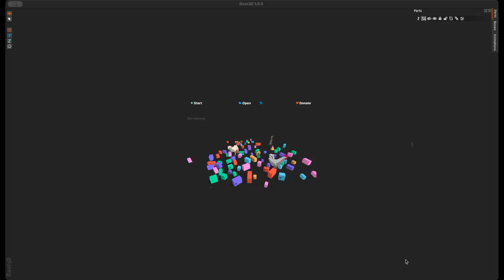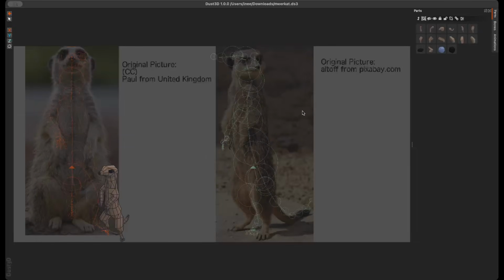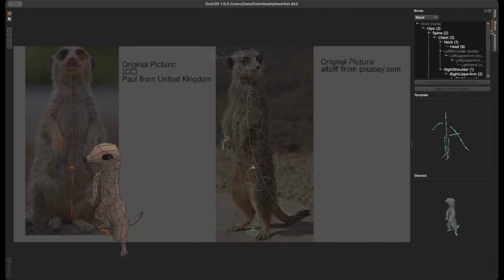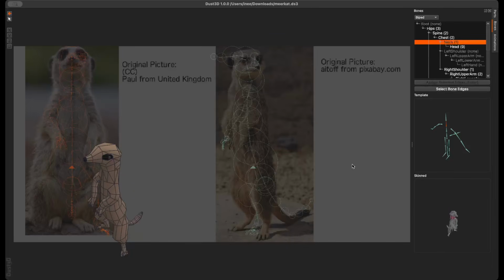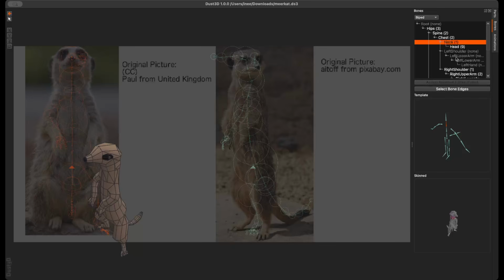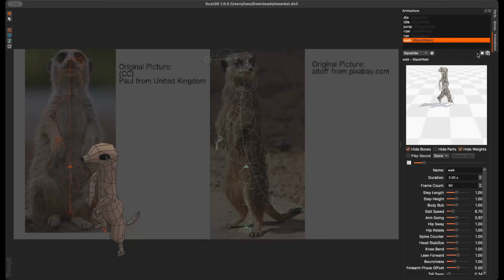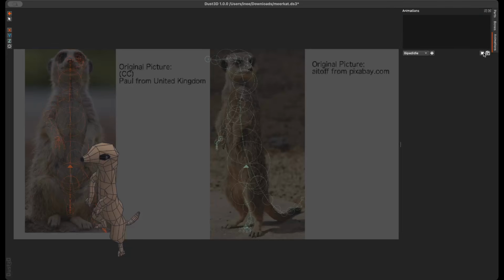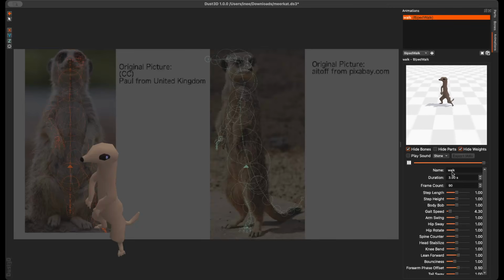What's new in Dust3D 1.0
Quick introduction of what's new in the Dust3D 1.0 version.